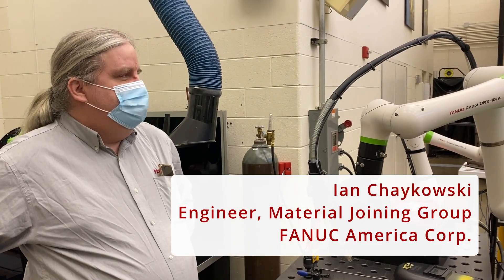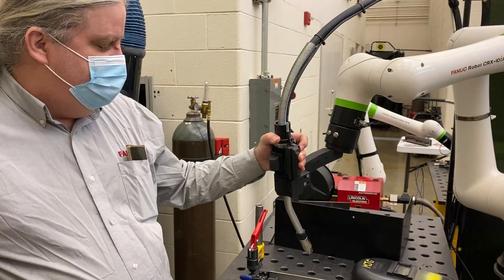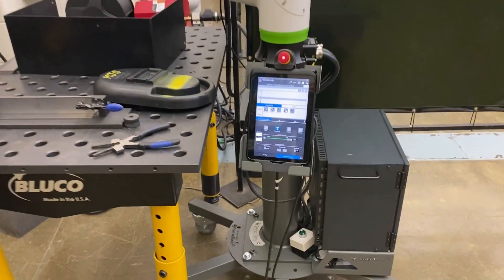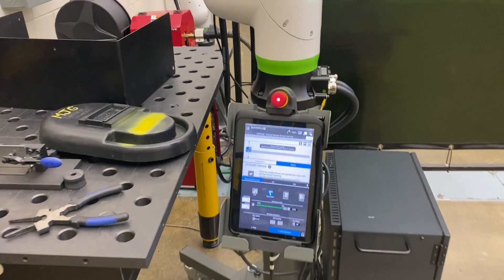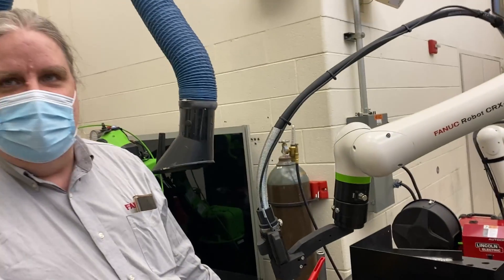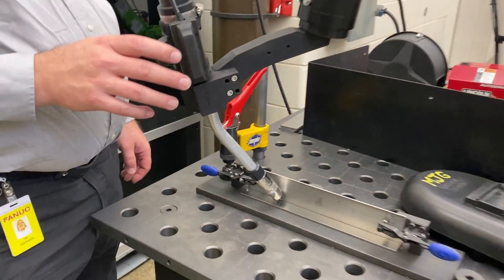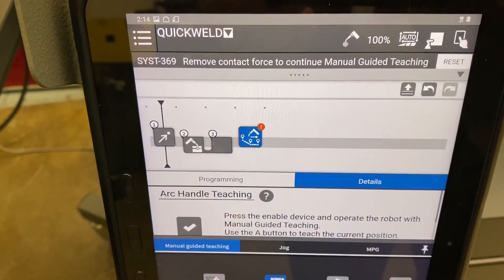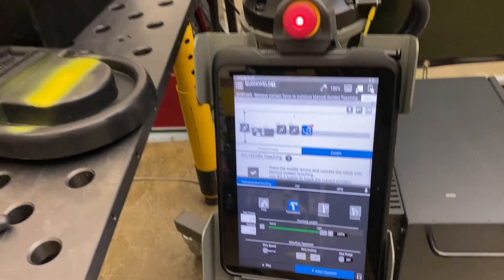FANUC CRX #1 - welding job setup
FANUC's Ian Chaykowski takes us through an introduction on how to weld using the company's CRX cobot. We learn how to move it and set up the weld job using hand guidance that is recorded by the new software.